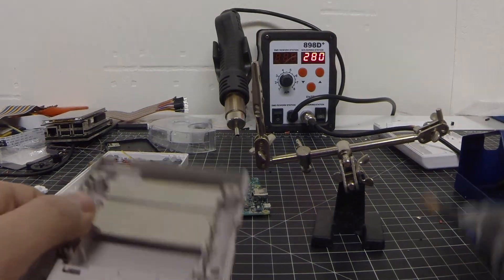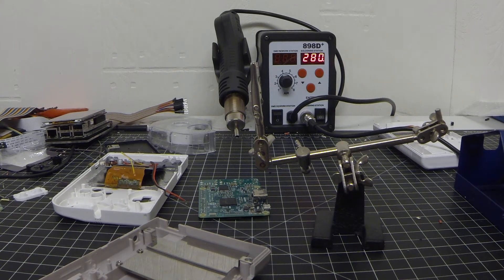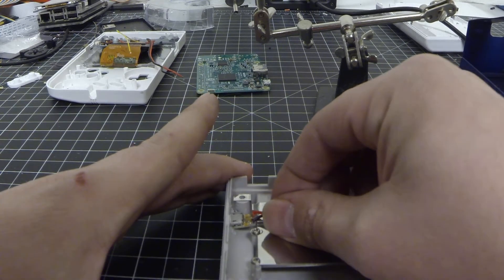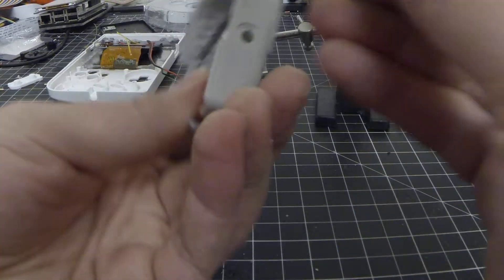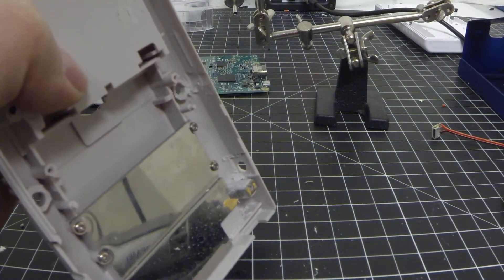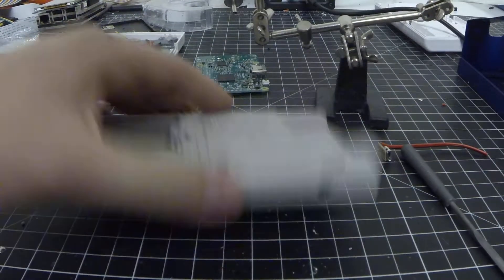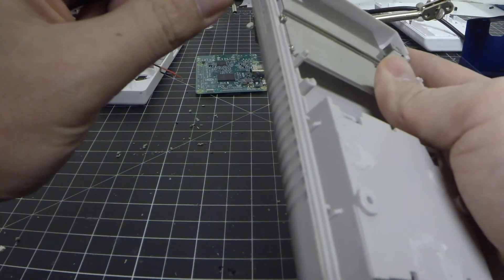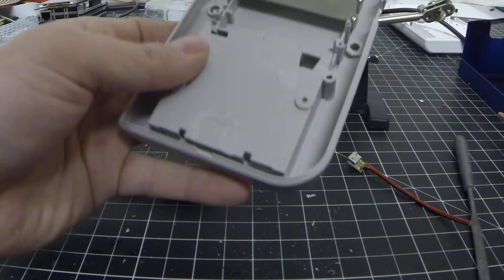GameBoyPi3 Step 19 MicroUSB Dremel